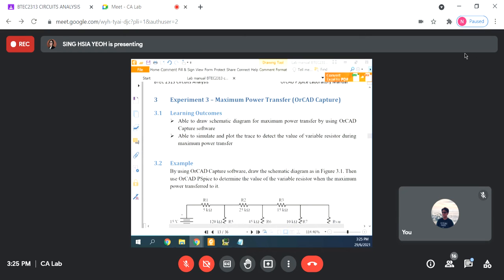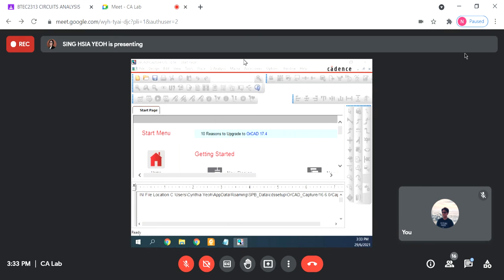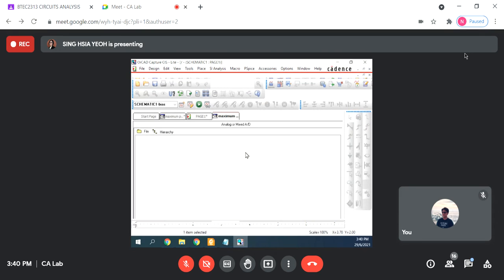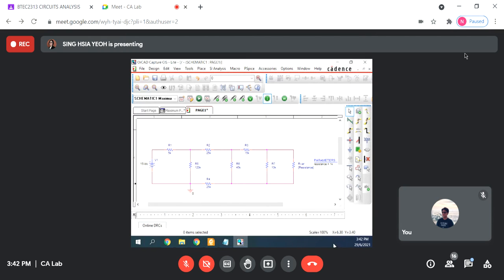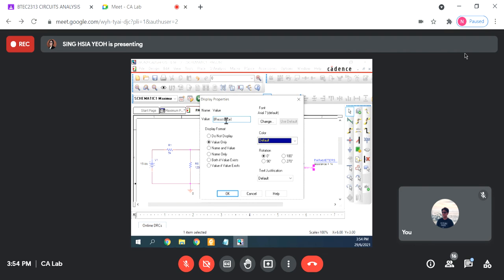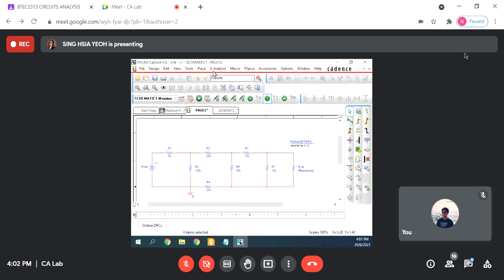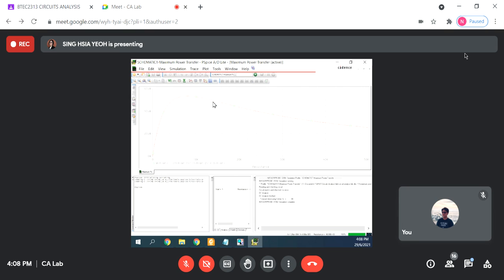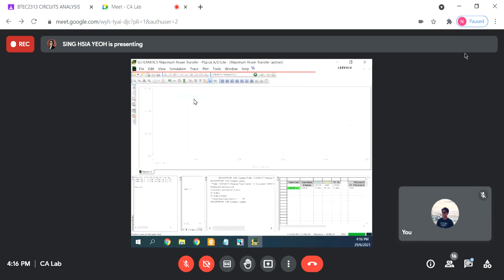Circuit Analysis Wk2 Lab1 29-06 Part2